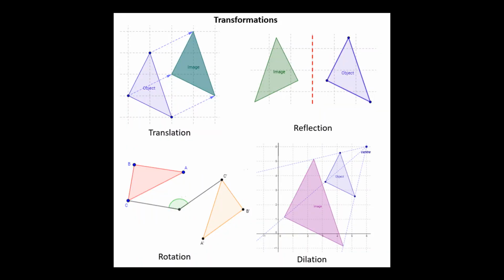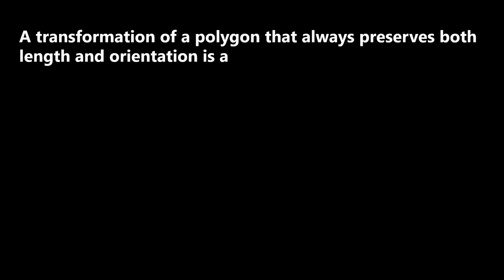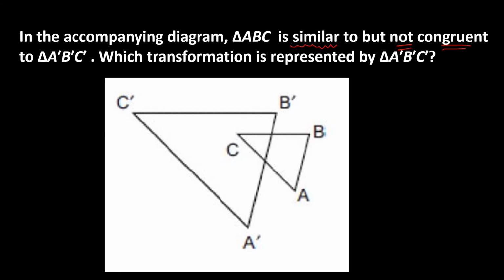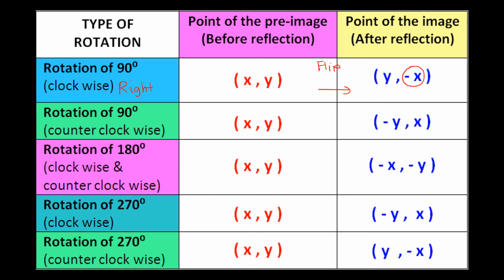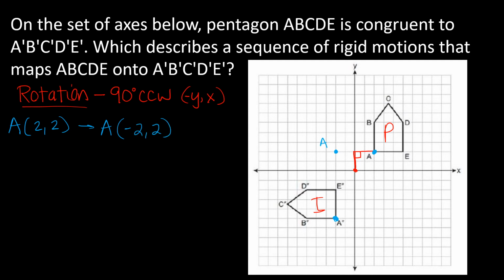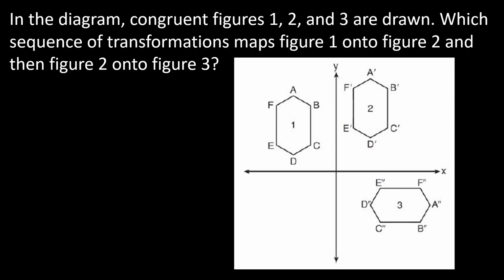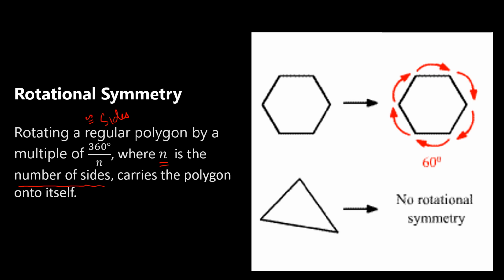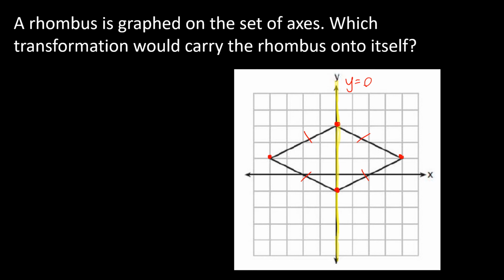MYA Review Part D